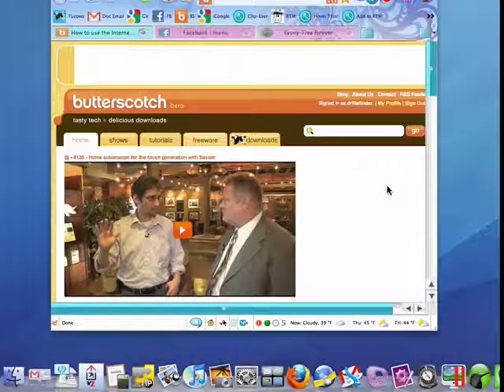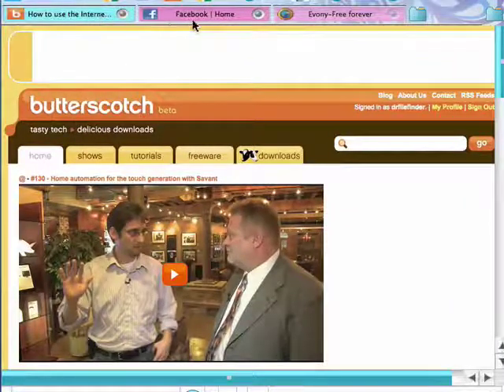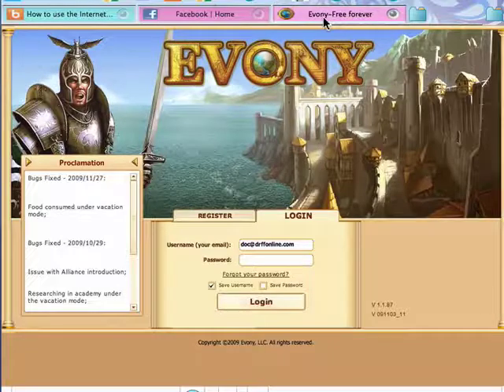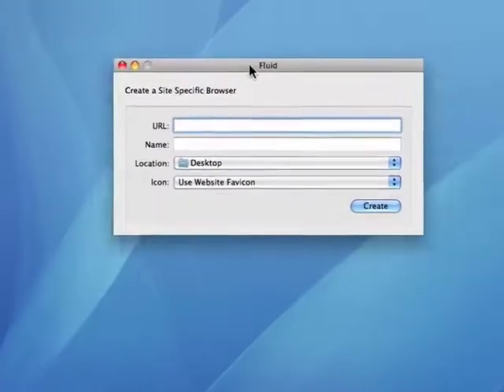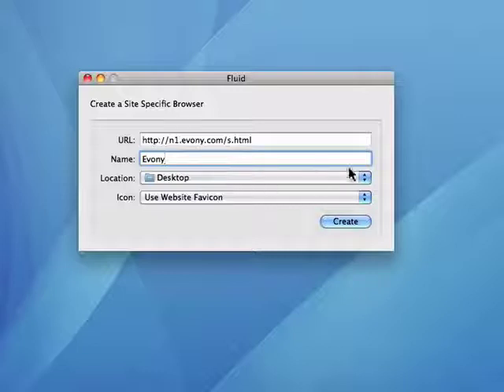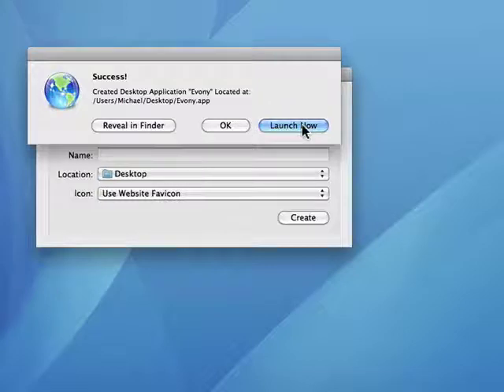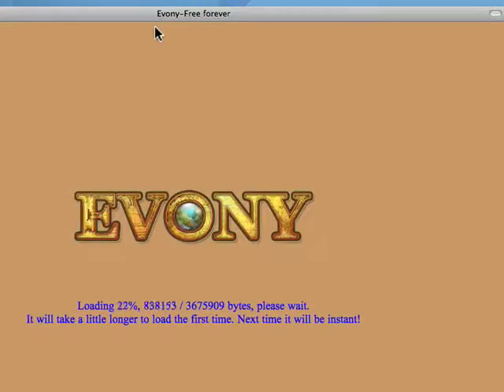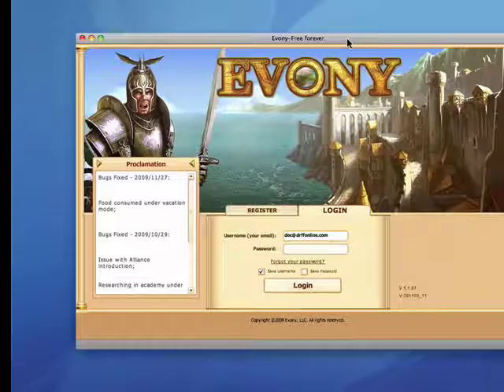How to create a site-specific browser on your Mac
You may have certain Web sites that you visit a lot like Facebook, Tucows, or Evony. On your Mac it's possible to create a site-specific browser to take you to a specific site. A Internet tutorial by butterscotch.com.